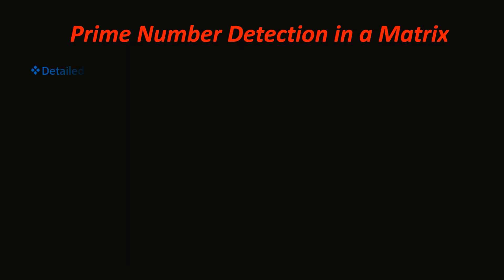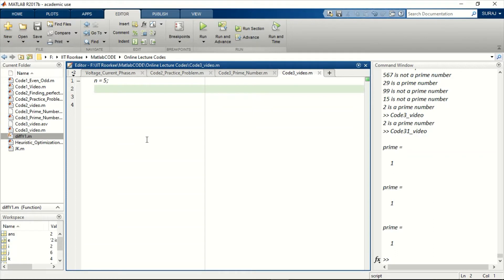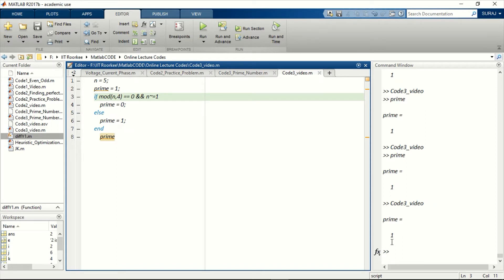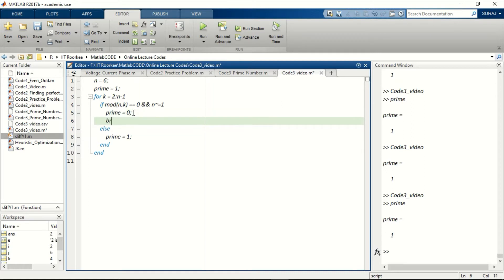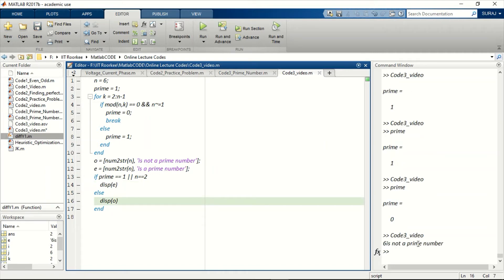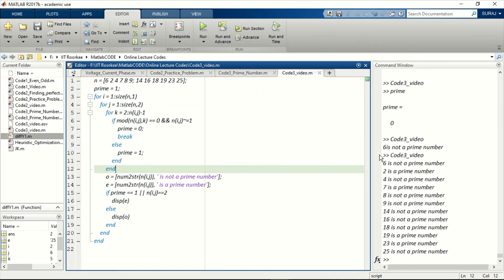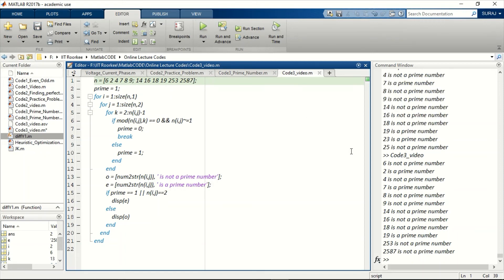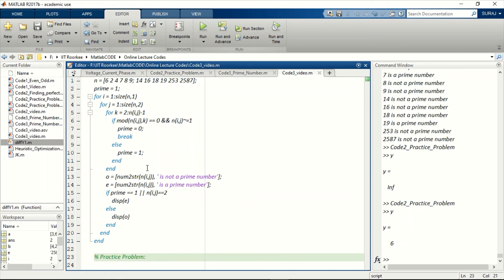Learn MATLAB Coding With Example 3: Prime Number Detection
Sorry for the sound quality... You can turn on subtitles for clarity. I recorded all videos of this series in one go and realized this problem at a later stage. Sorry for the inconvenience.

This video is part of the series "Learn Matlab Coding With Examples". Check out the whole series at: